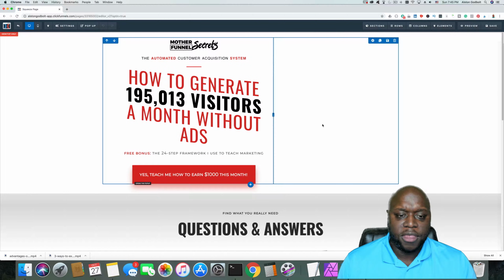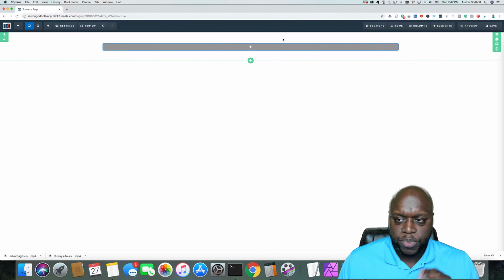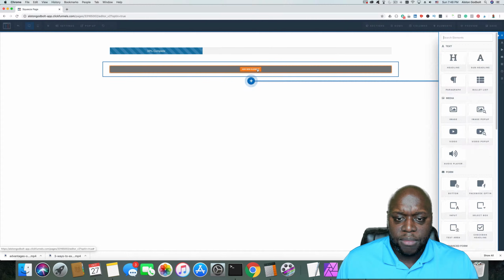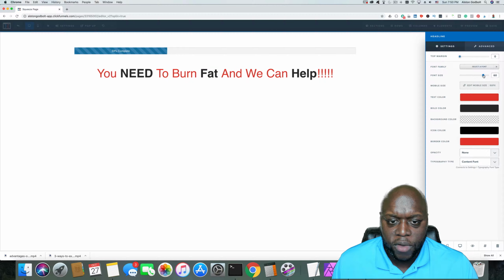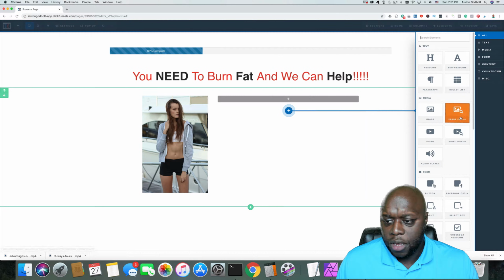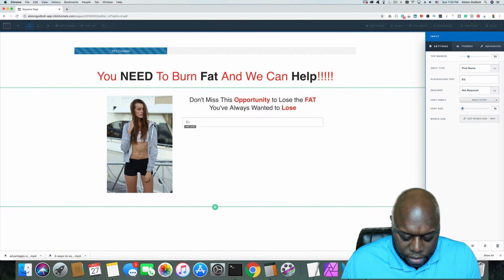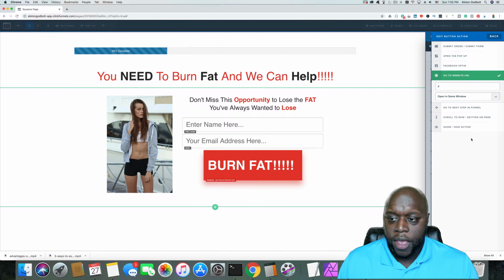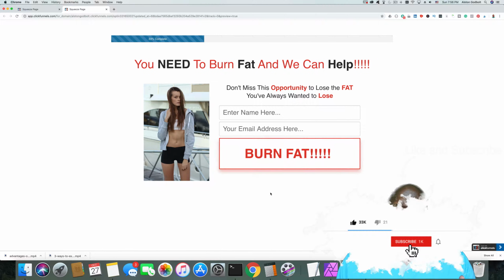How To Create A Landing Page In Clickfunnels In 10 Minutes!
How To Create A Landing Page In Clickfunnels: In this video I show you step by step how to create a landing page in Clickfunnels. I start at the funnels screen and walk you through the important parts of creating a page. I show you how you can create a brand you landing page within 20 minutes.